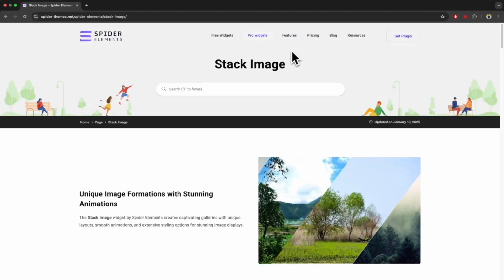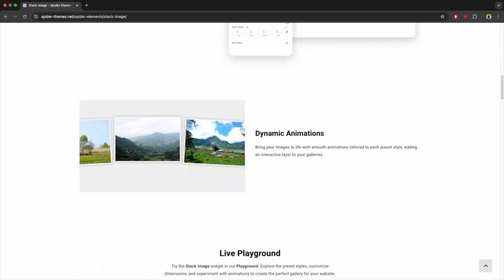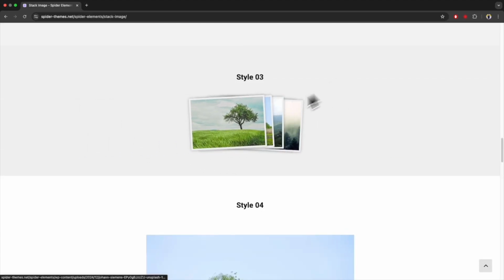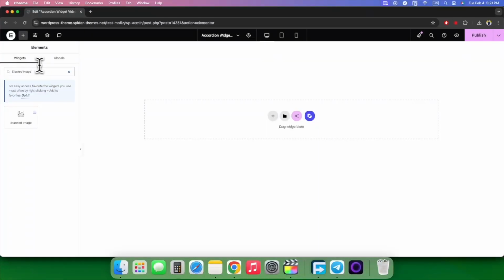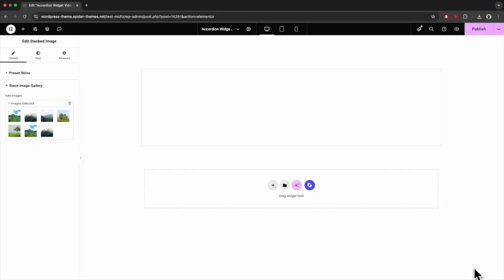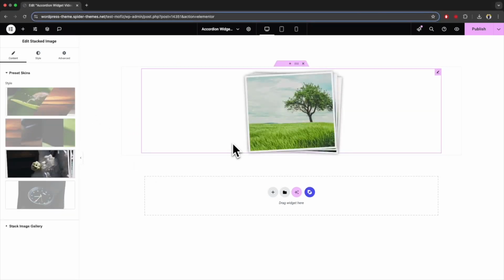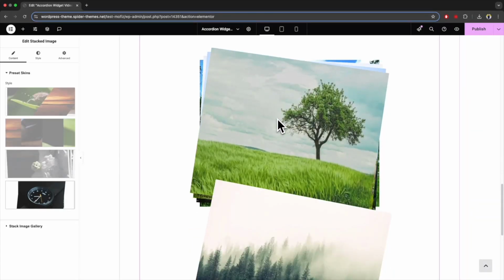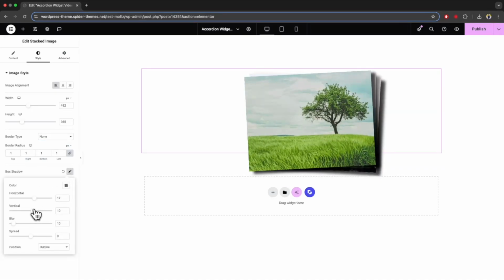Stack Image Widget - Create Stunning Image Stacks in Elementor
Stack Image Widget - Create Stunning Image Stacks in Elementor - WordPress tutorial by Spider Themes.

Are you looking for a creative way to display images on your WordPress website? In this video, I’ll show you how to use the Stack Image Widget from the Spider Elements plugin in Elementor. This amazing widget lets you layer images beautifully, making your website design more professional and eye-catching!

 Key Features of the Stack Image Widget:
✅ Layered image stacking for a unique visual effect
✅ Title & Caption customization for each image
✅ Preset Skins for quick and stylish designs
✅ Fade animation to enhance the user experience
✅ Auto-play & Manual Controls for dynamic interaction
✅ Sliding mode to showcase multiple images seamlessly
With this widget, you can effortlessly create an interactive and visually appealing image section on your website. Whether you’re designing a portfolio, an eCommerce site, or a business page, the Stack Image Widget can add that extra touch of creativity!